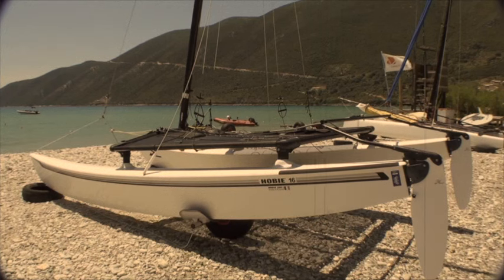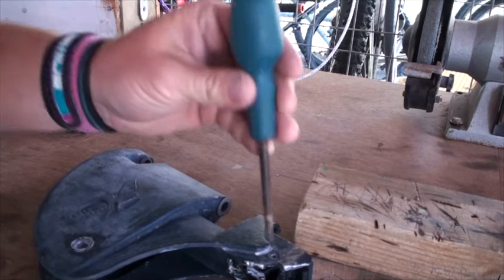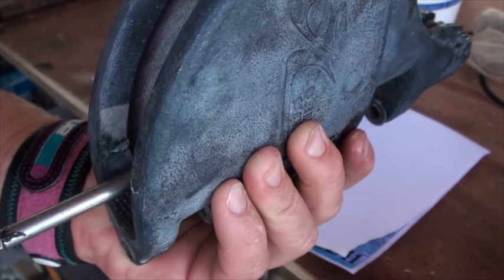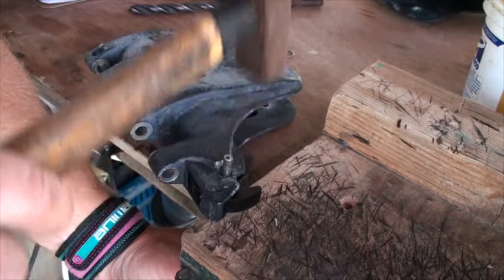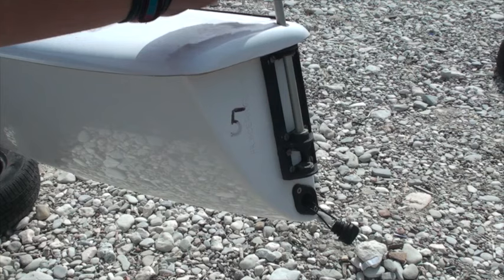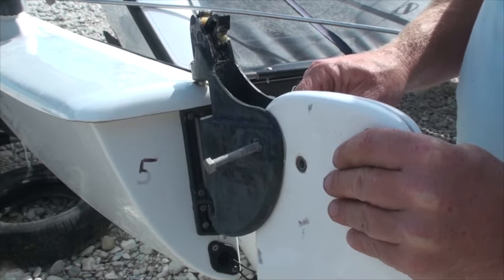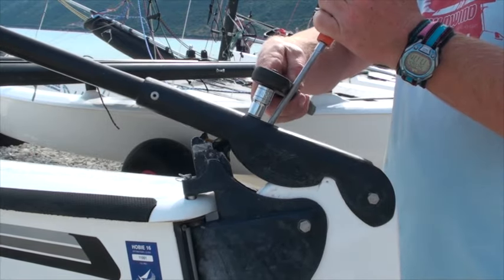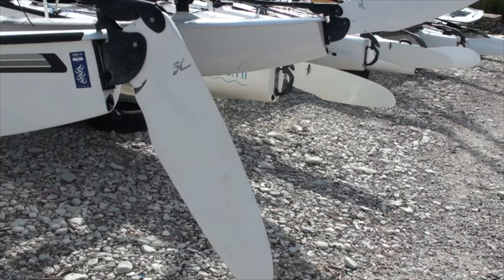Service Your Hobie Rudders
Whether you sail a Hobie, Nacra, Aclass, acat, Prindle, Hurricane, Dart, Windrush, Tornado, Unicorn, F18, F16, Supercat, Thundercat, Dragoon or even a Minicat, you'll find something here to help you. How to take any movement out of your Hobie rudder system. This will make your boat handle much better.